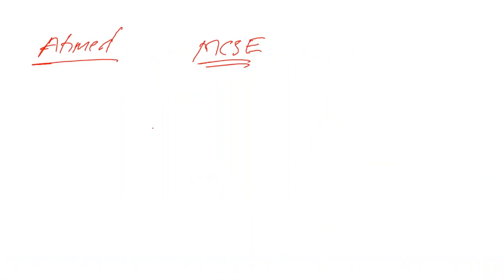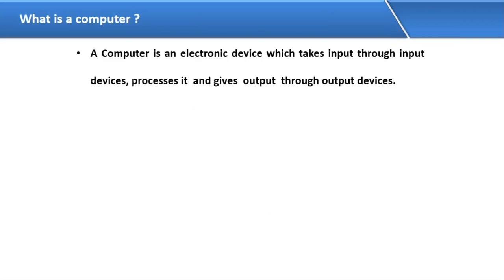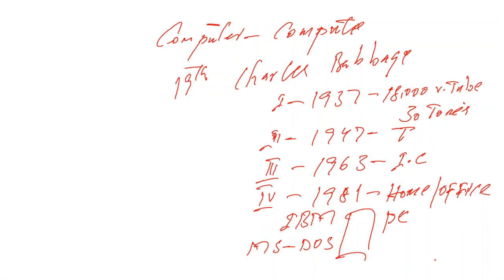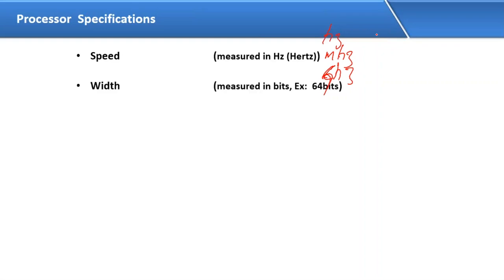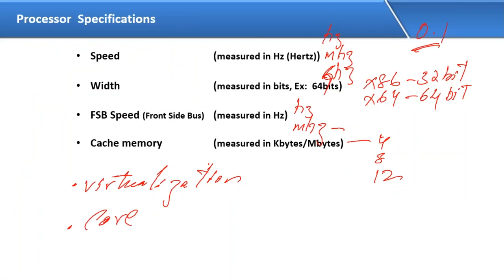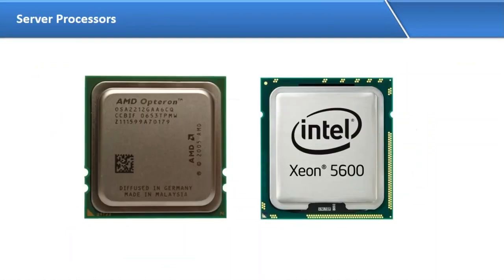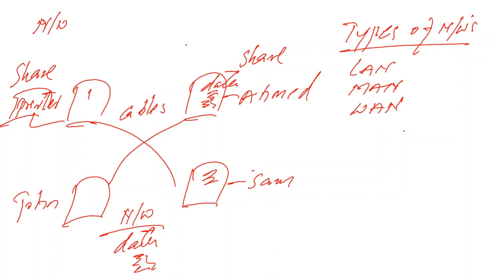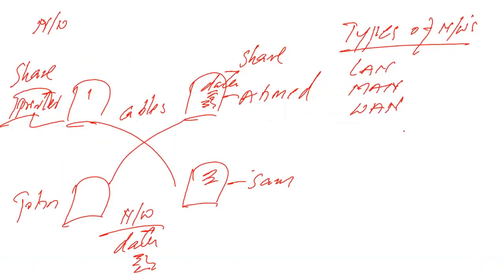01-Day Introductions To Computers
About Course:
MCSE By Ahmed Sir Zoom Technology